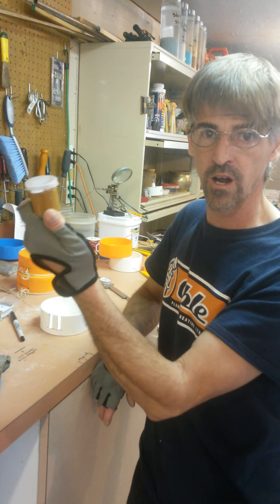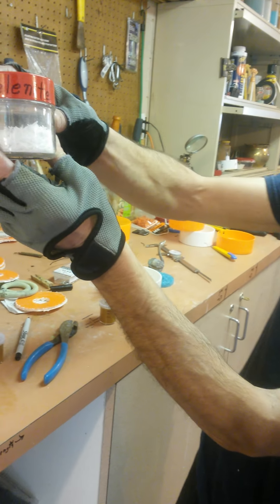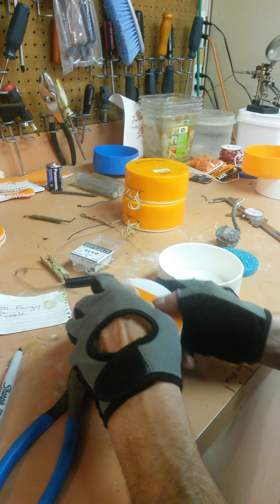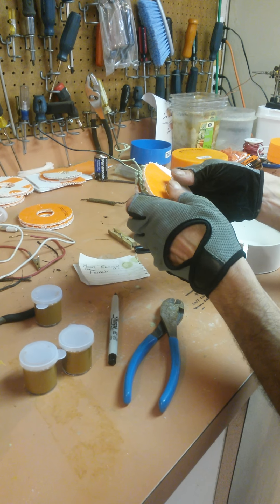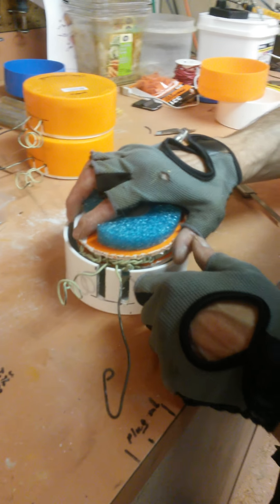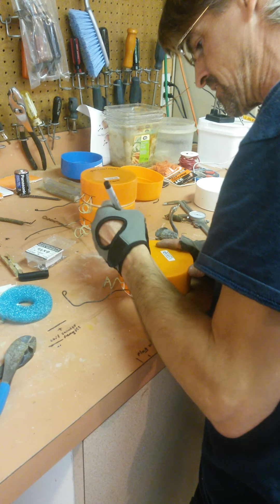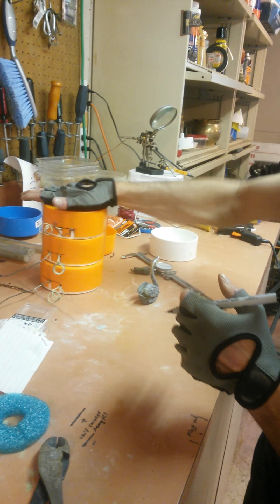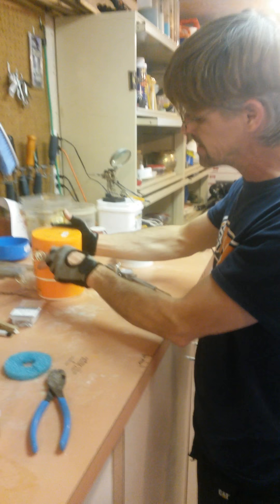Don and John car magrav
Car magrav. ..keshe technologies